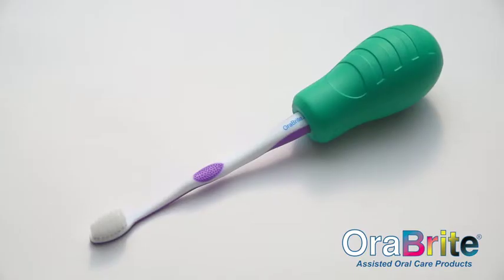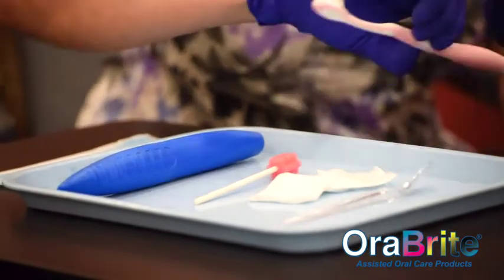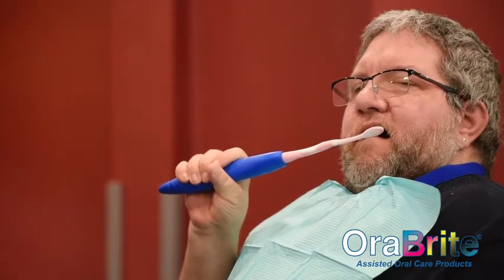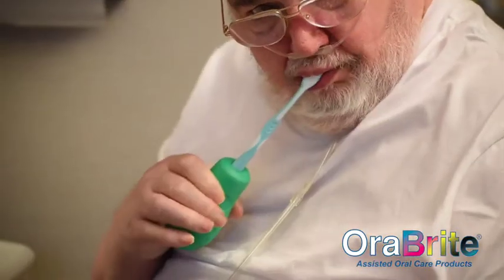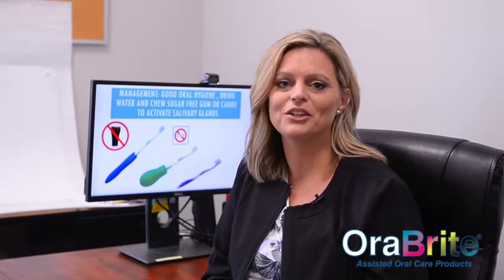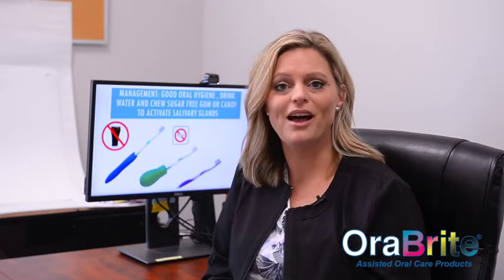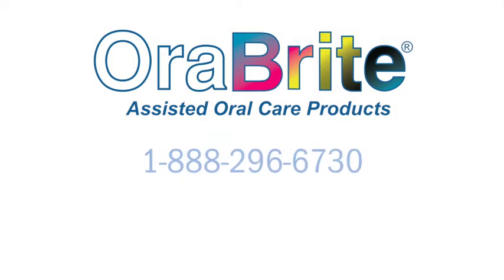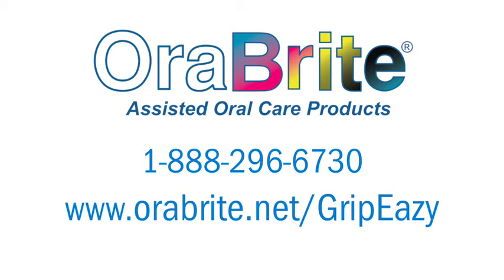OraBrite’s GripEazy Toothbrush Aids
Regain independence with GripEazy Toothbrush Aids from OraBrite. GripEazy by OraBrite product demonstrations with Kristin Hays, RDH and patients with weak grip and limited range of motion.